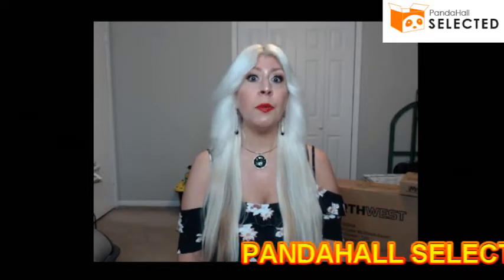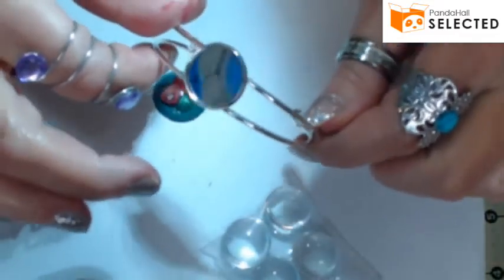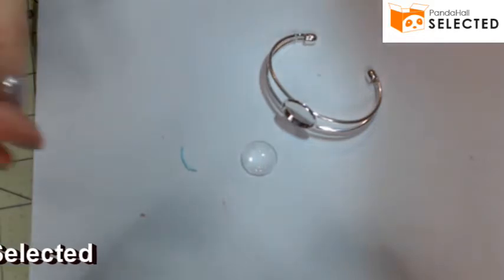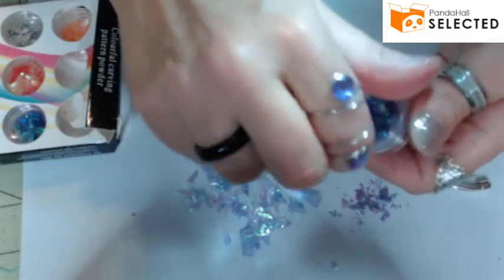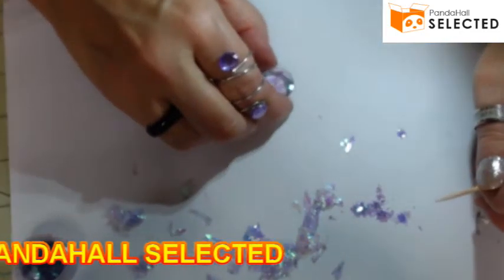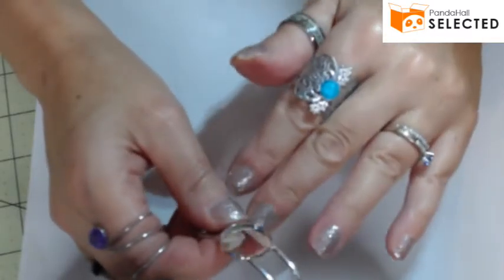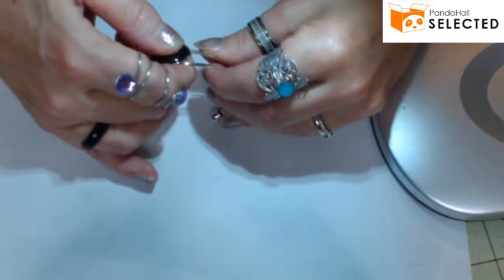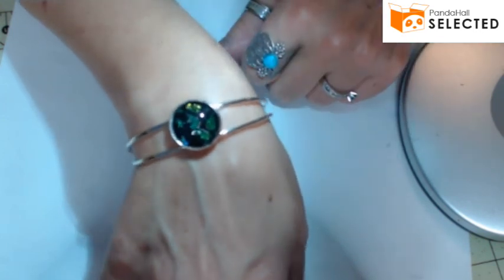PANDAHALL SELECTED- GLASS CABOCHON BRACELET TUTORIAL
LINKS BELOW FOR PANDAHALL SELECTED

Code:
MagikalMaiden

Validity Period: 2021/8/12 00:00 -2022/8/12 23:59